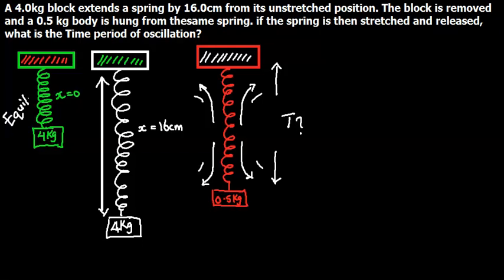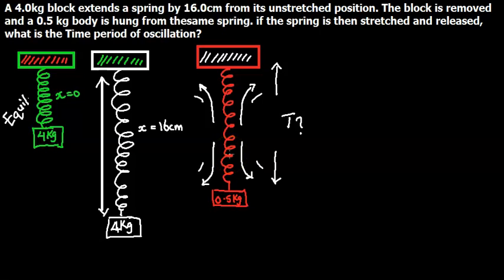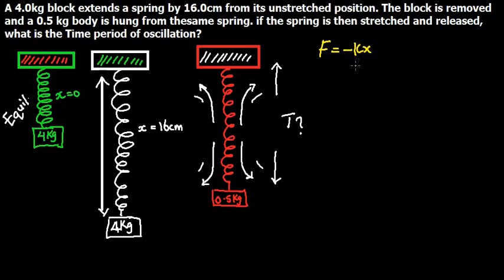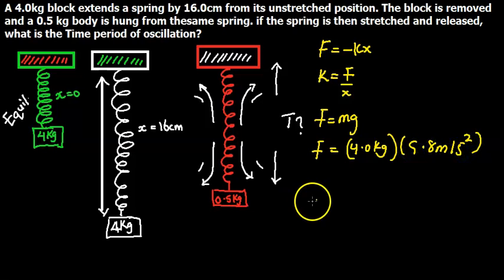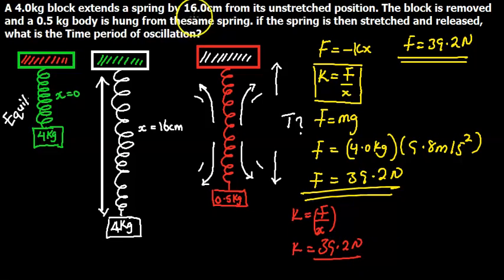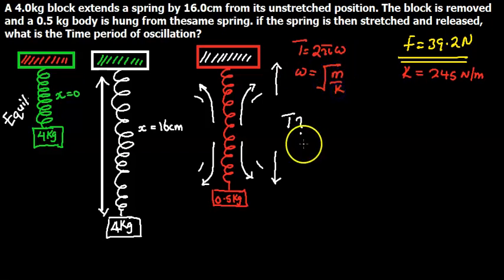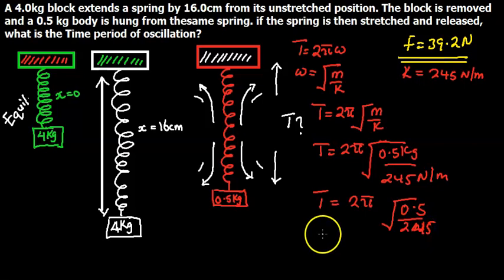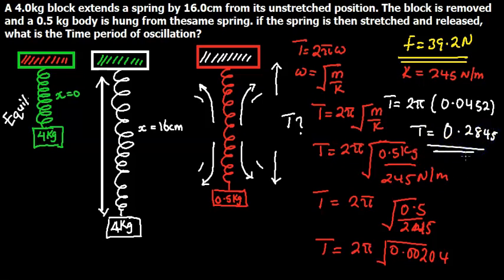Spring Oscillation Time Period Calculation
This physics problem involves determining the time period of oscillation for a body attached to a spring system. Given the mass of a block that extends the spring, and subsequently replaced by another body, along with the displacement caused by the initial block, the problem requires calculating the spring constant and then using it to find the time period of oscillation for the second body.